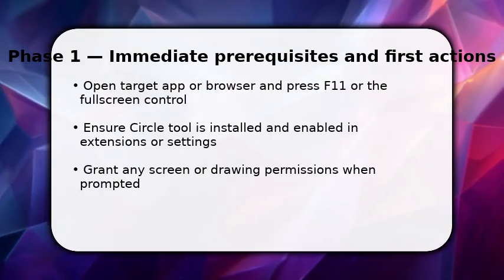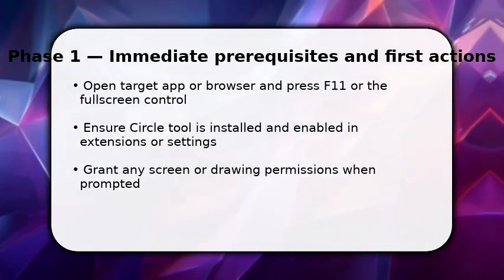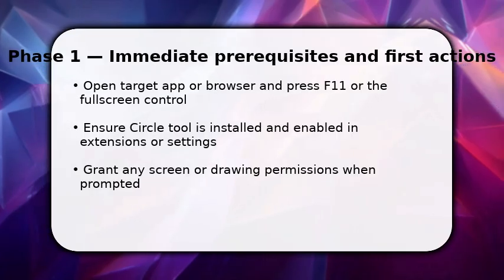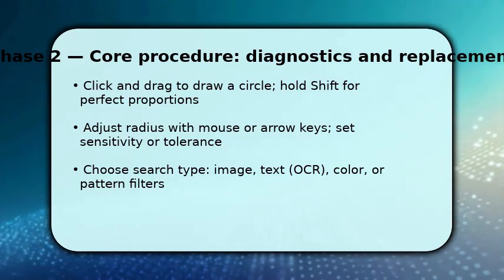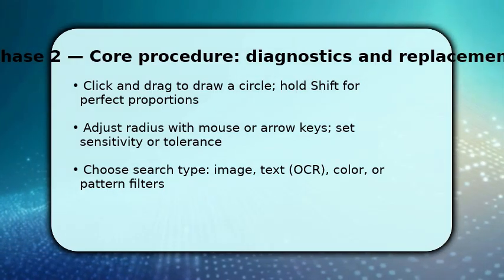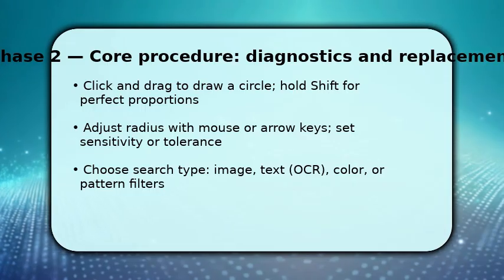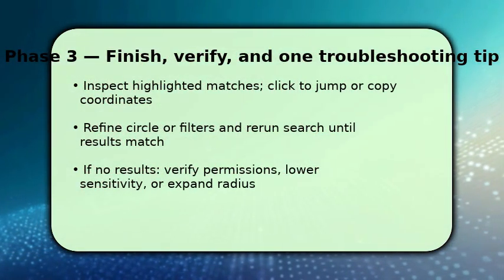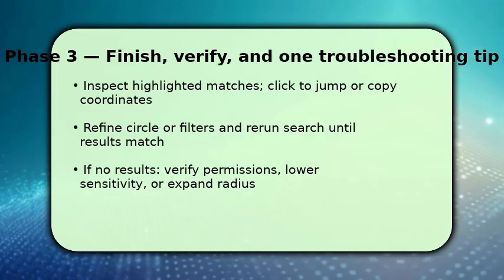How to Use Circle to Search in Fullscreen - Step by Step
How to Use Circle to Search in Fullscreen - Step by Step | 🔒 Surfshark VPN Deal — Stay private and secure. $1.99/mo + 3 Months Free ▸

Learn the precise method to utilize a circle for searching within fullscreen mode on your device. This step-by-step guide simplifies navigation, ensuring you can quickly find what you need without frustration.

fullscreen search, circle tool usage, navigation in full screen, quick finding method, device interface tutorial, using circle for searching, optimize viewing experience, step-by-step guide, how to use a cursor as an arrow key substitute, accessibility features